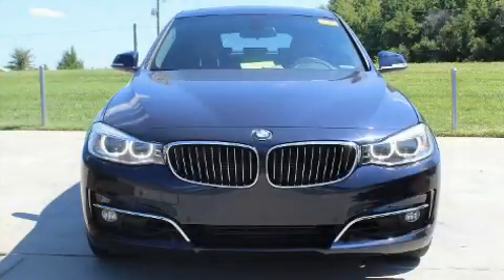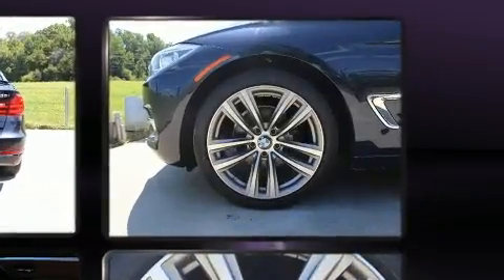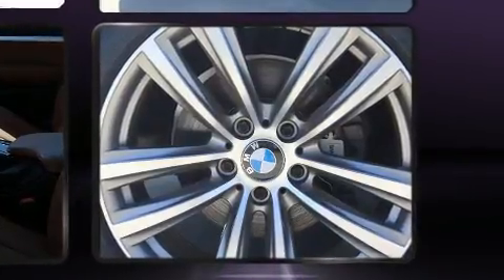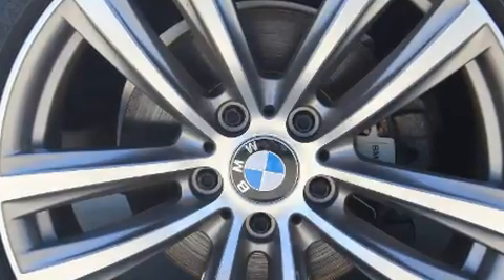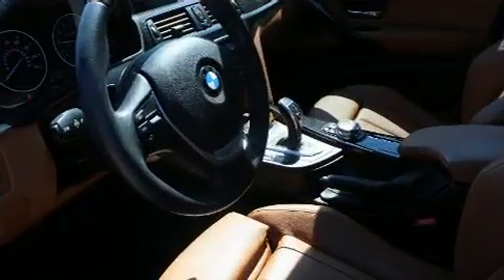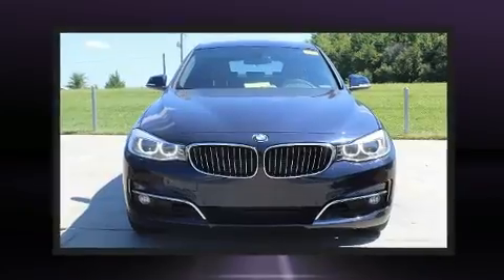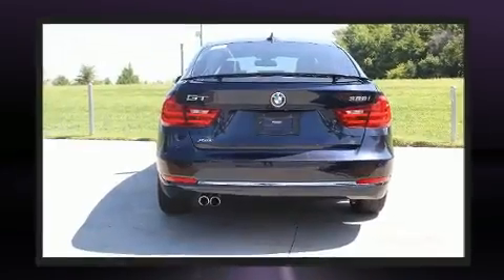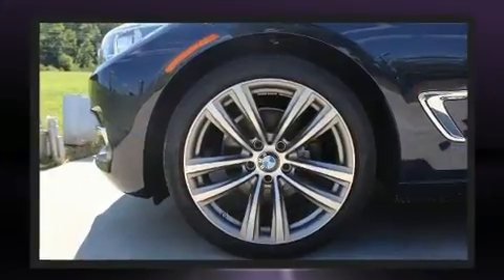2016 BMW 3 Series Gran Turismo 328I XDRIVE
10720 Northlake Auto Plaza Blvd

Here's a great deal on a 2016 BMW 328i. With less than 30,000 miles on the odometer, this model delivers an exhilarating ride without compromising ultimate luxury! It features all-wheel drive versatility, an automatic transmission, and a 2 liter 4 cylinder engine. A turbocharger is also included as an economical means of increasing performance. Comfort and convenience were prioritized within, evidenced by amenities such as: a leather steering wheel, a built-in garage door transmitter, automatic dimming door mirrors, heated seats, front and rear air conditioning, rain sensing wipers, and 1-touch window functionality. With high intensity discharge headlights illuminating your path, you'll always appreciate maximum visibility. For drivers who enjoy the natural environment, a power moon roof allows an infusion of fresh air. In the event of a rollover collision, side curtain airbags provide additional protection for outboard seated passengers. A Carfax history report indicates just one previous owner. Our aim is to provide our customers with the best prices and service at all times. Stop by our dealership or give us a call for more information.